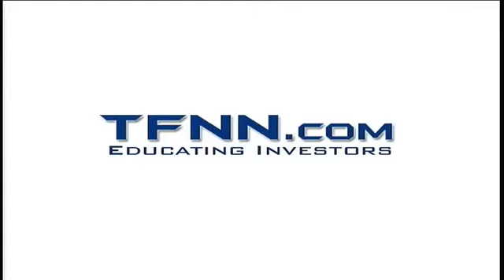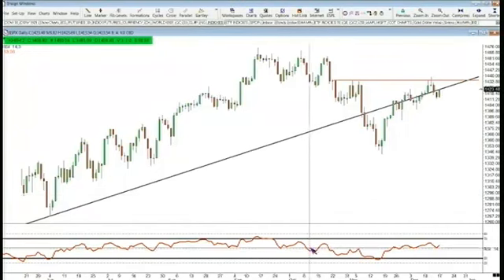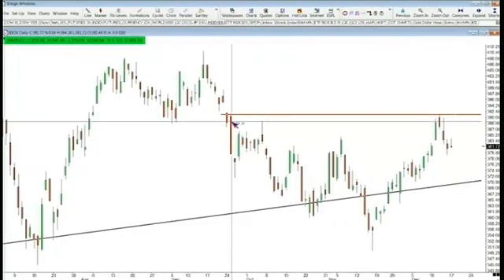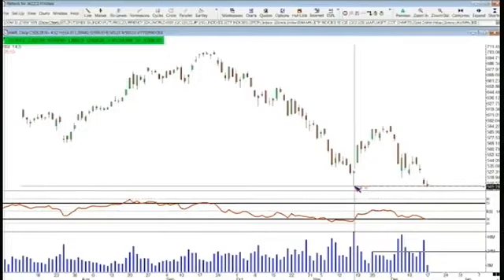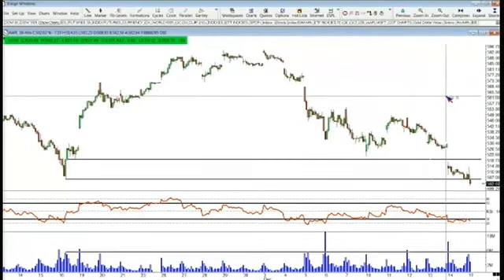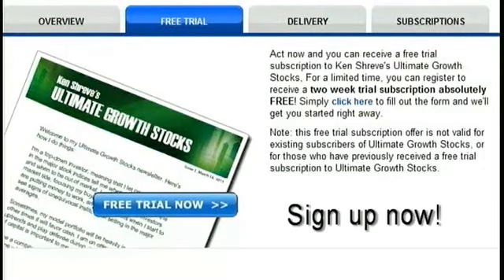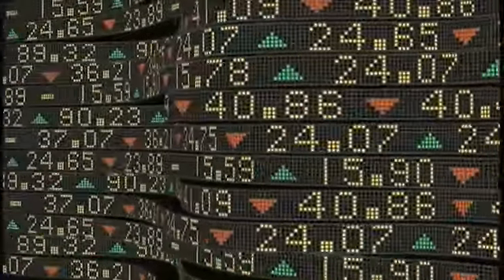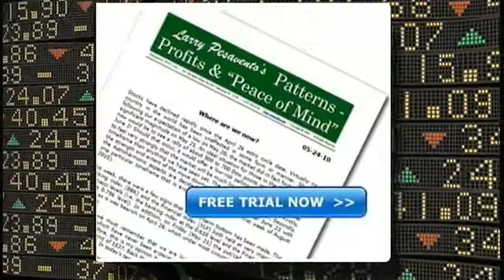December 17th Money Masters with host Steve Rhodes 2012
Tom O'Brien and Steve Rhodes discuss the markets and take calls from 10:00 to 11:00am ET Monday through Friday.